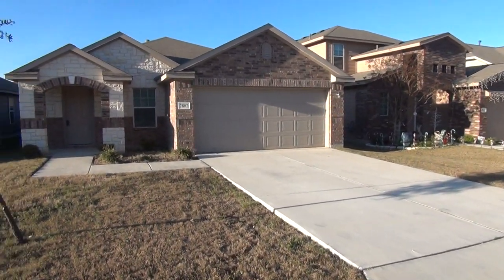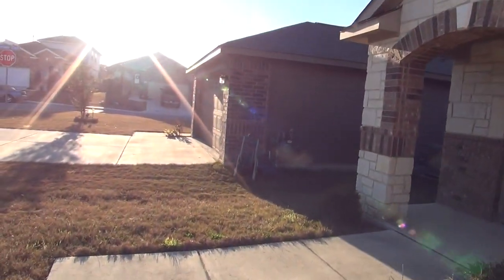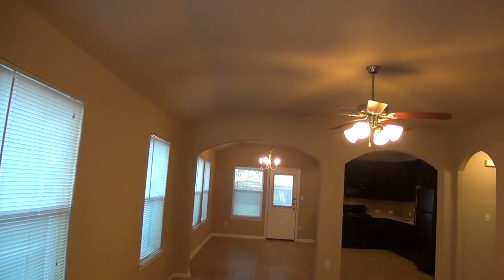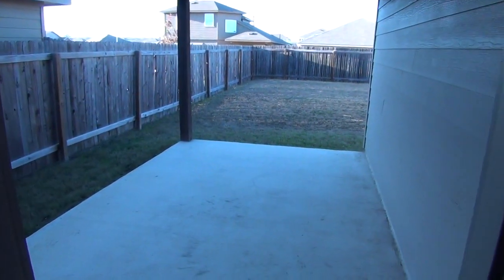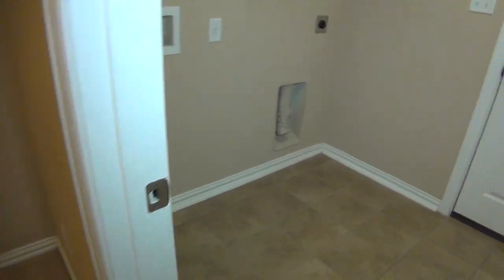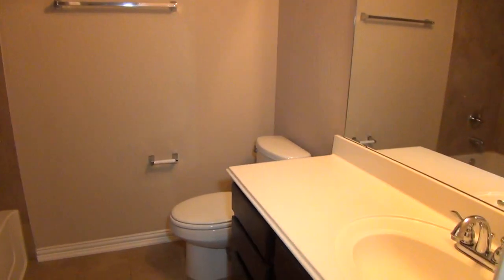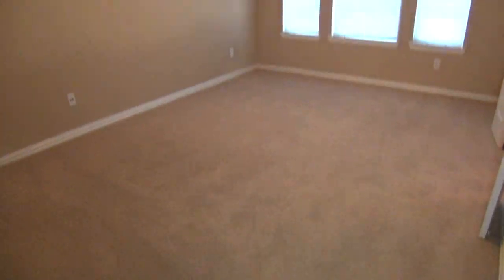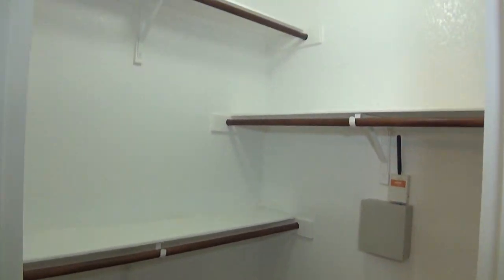Houses to Rent in San Antonio: Selma House 3BR/2BA by Property Manager in San Antonio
7217 Bandera Rd, San Antonio, TX 78238, USA

Like our other houses in San Antonio TX, this three-bedroom, two-bathroom property in Selma is impressive and well-presented. It features a two-car garage, a tile entryway, and a large covered patio in the fully fenced-in backyard. This home has 1,453 square feet of living space. Inside features include: a large living room; window blinds throughout; a utility room with washer and dryer hookups; and a kitchen with black electronic appliances that blend perfectly with the beautiful black cabinetry. All bedrooms have carpet floors. The master bedroom offers high ceilings, lots of windows that let in tons of natural light, an attached bathroom, and a walk-in closet.

Ever imagined yourself living in our wonderful houses in San Antonio TX? and give our professional San Antonio property managers a call today! Know someone who might be interested in our HousesToRentInSanAntonio instead?

7217 Bandera Rd, San Antonio, TX 78238, USA